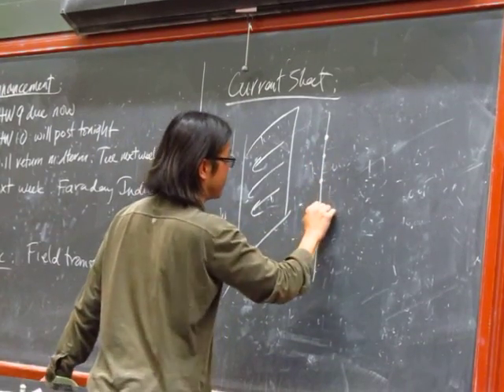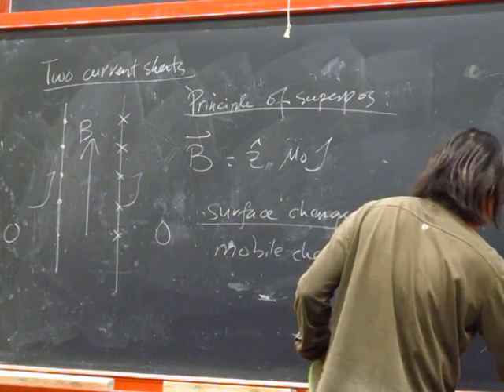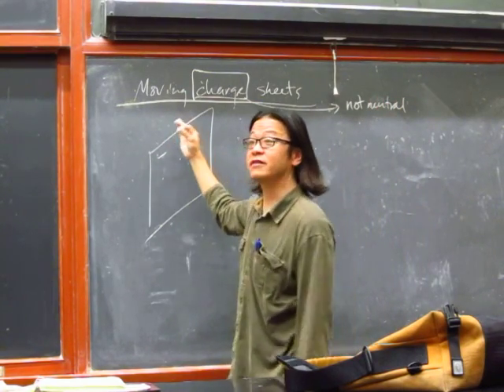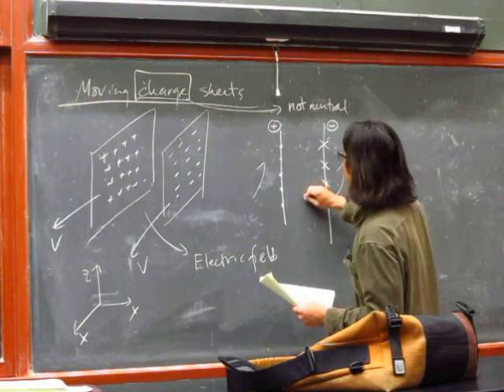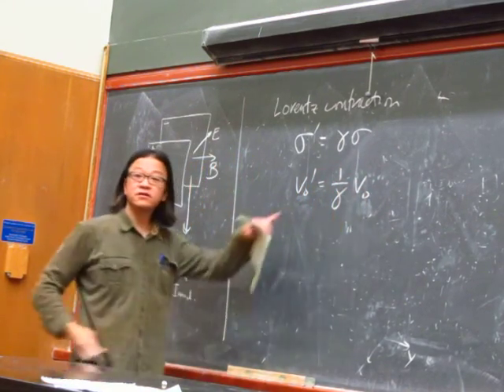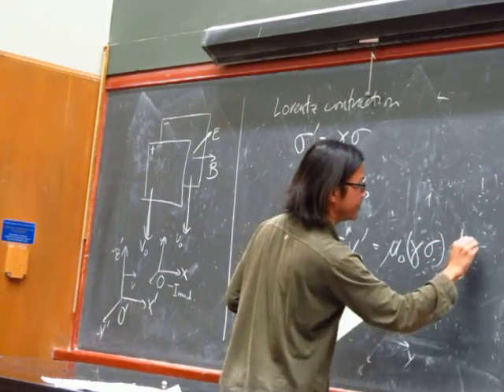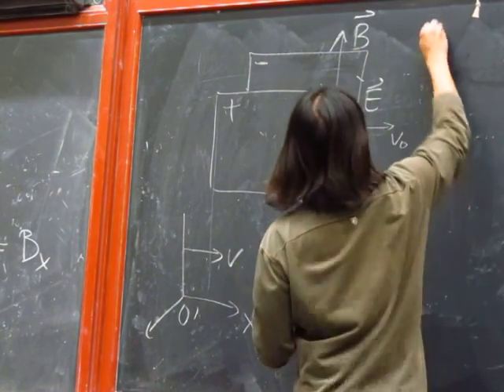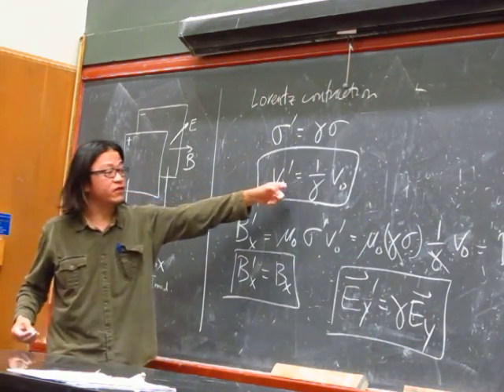H7B Lecture 11/14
I only got 18 mins of this lecture-- batteries died half way through. Sorry y'all.